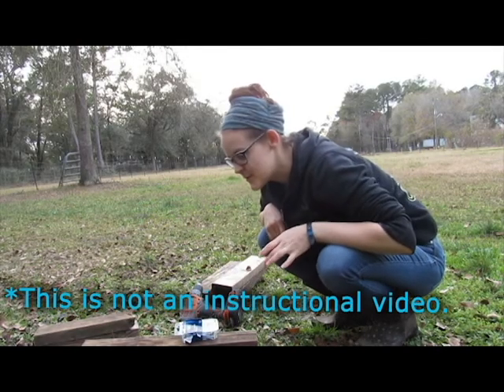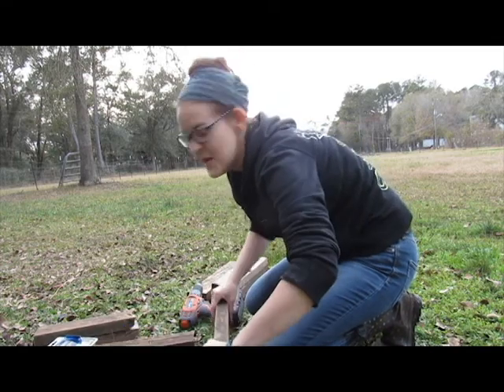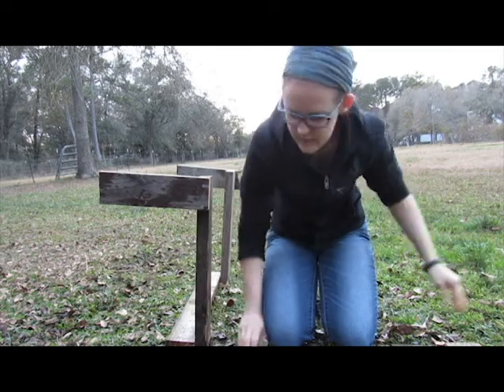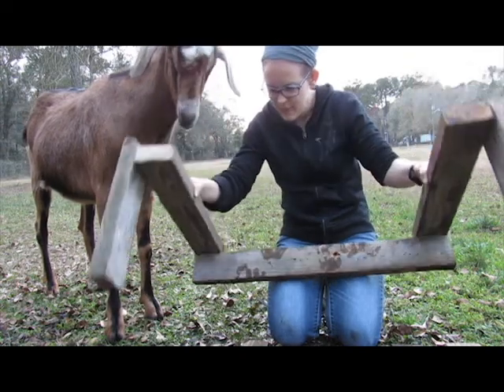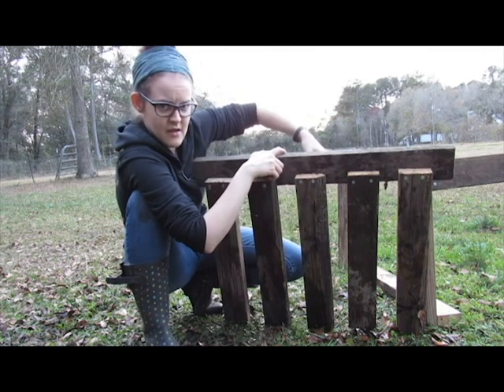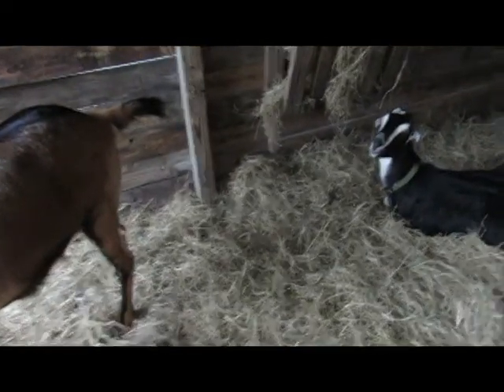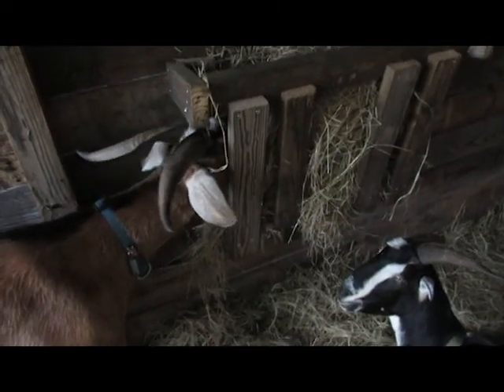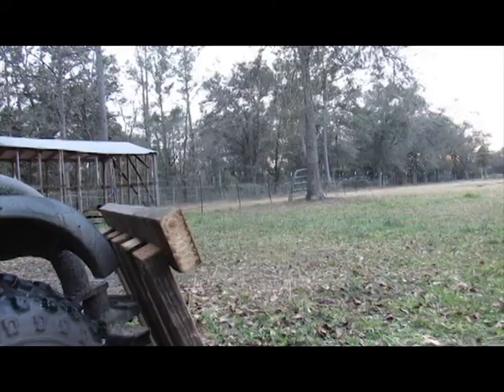Building a Hay Feeder for the Goats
Ben and Bruce help me build them a new hay feeder. They kept breaking their metal basket so something had to be done!

This was not intended to be an instructional video but if it helps you in anyway then hurray!